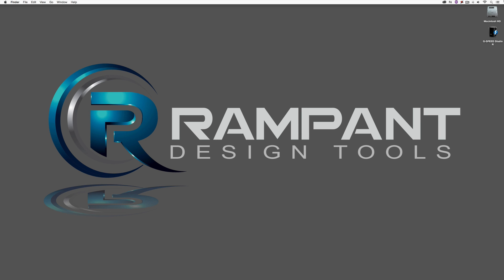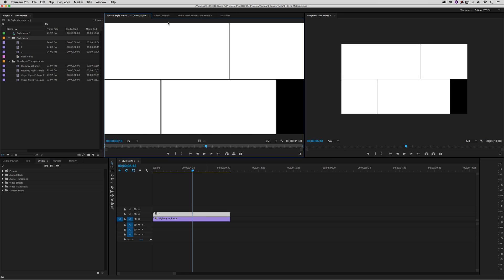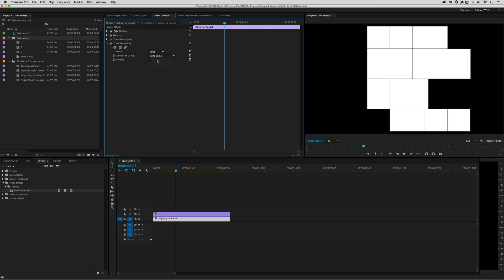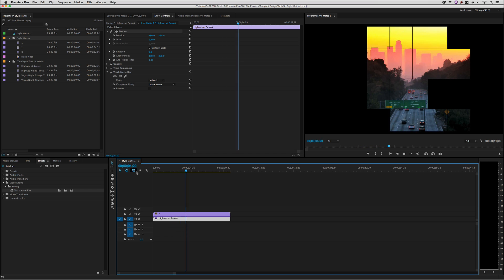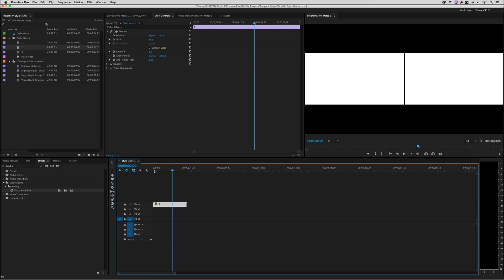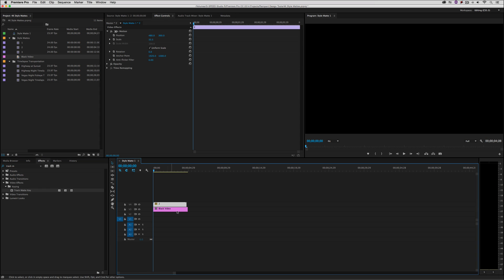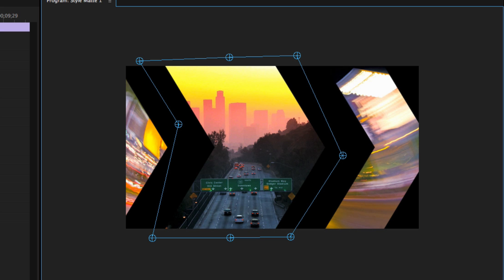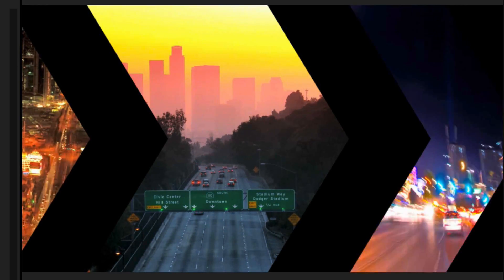Using Multiple Videos with Rampant Studio Mattes in Adobe Premiere Pro